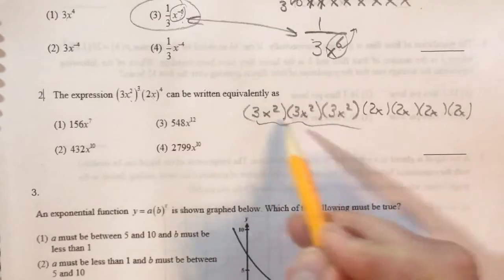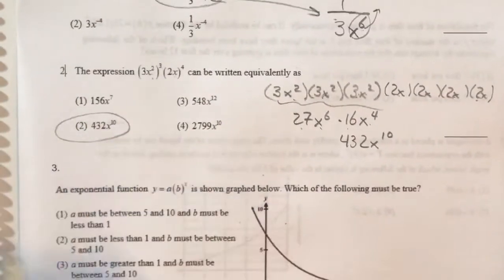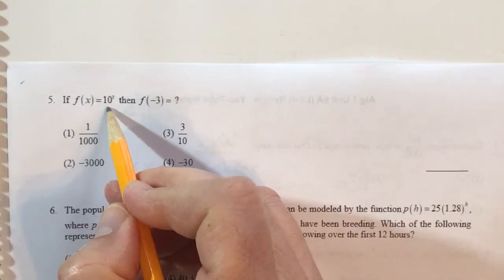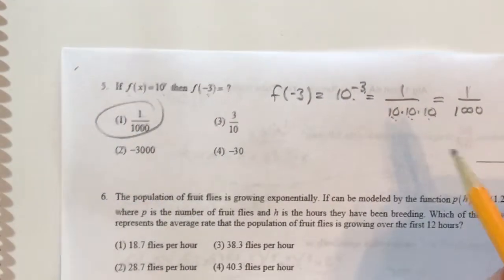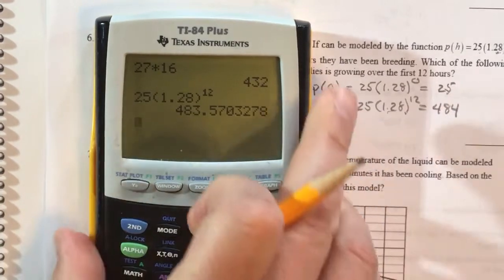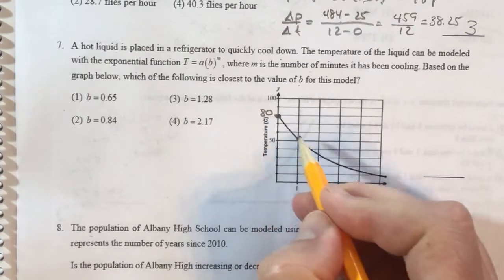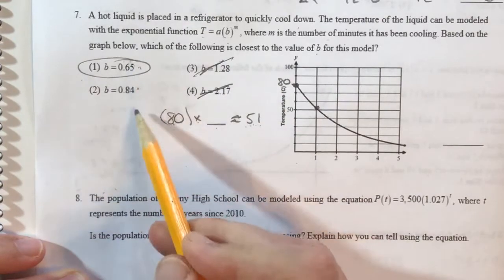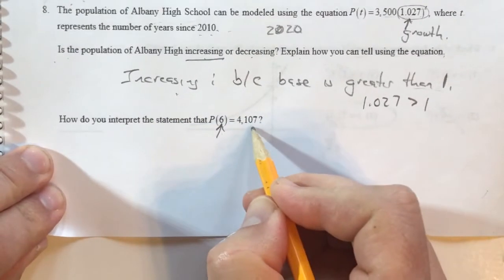Alg 1 Unit 6A L1-4 Review CHS